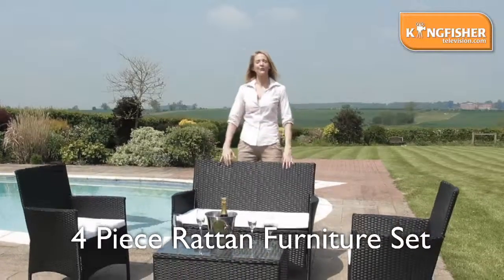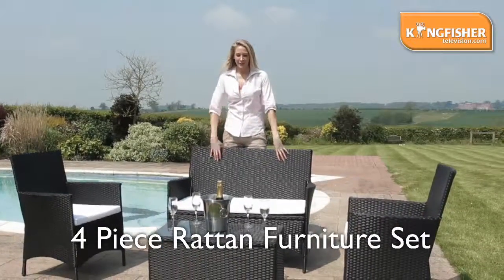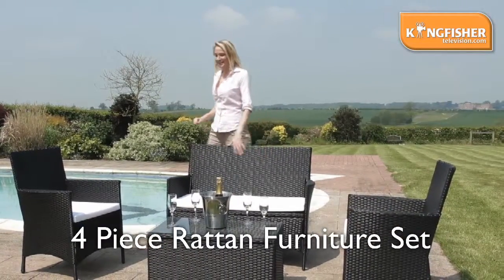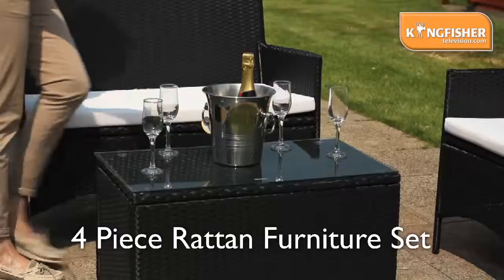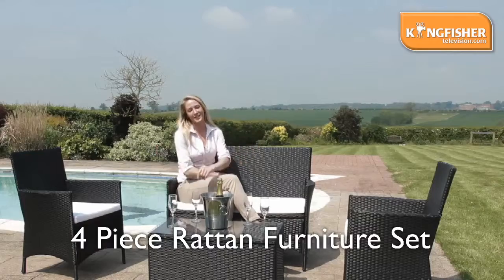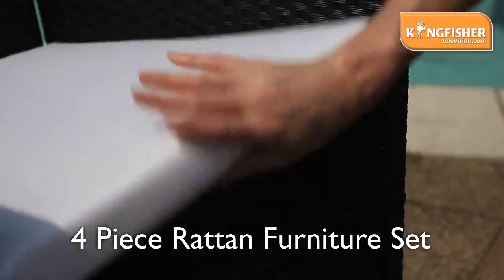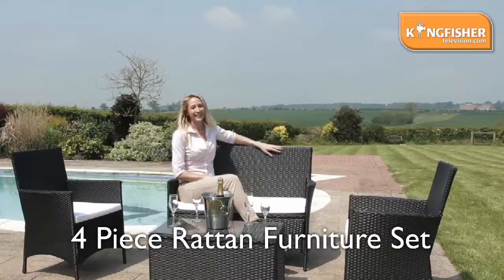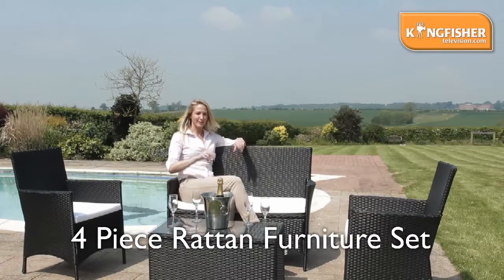Kingfisher 4 Piece Rattan Furniture Set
Product Code: FSR